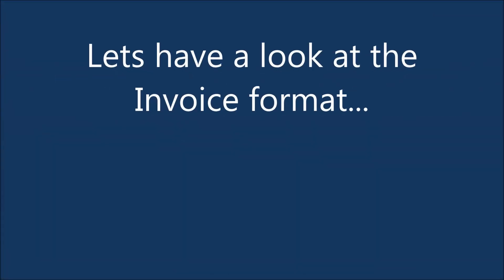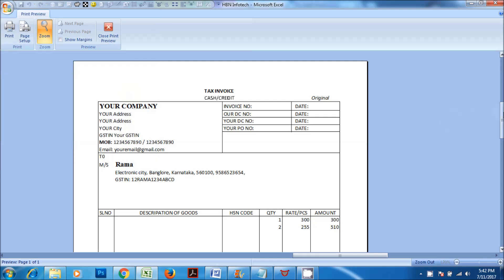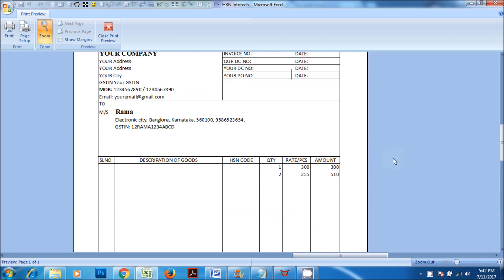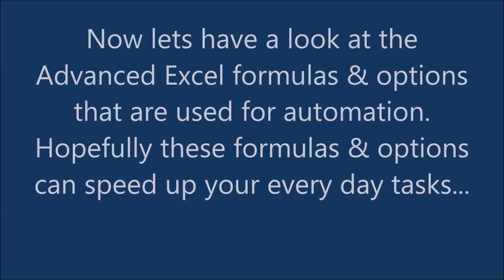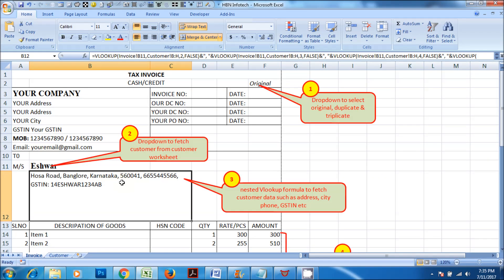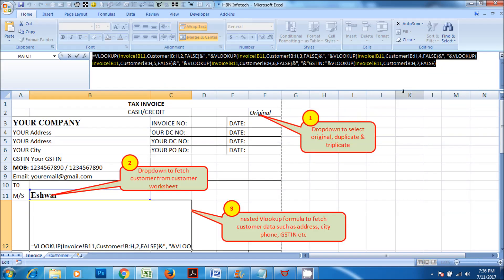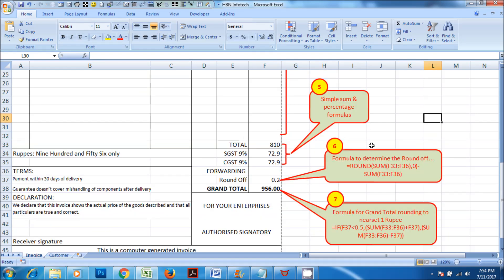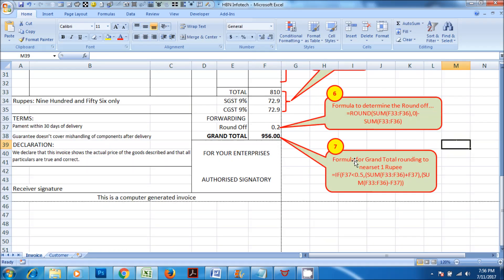Simple GST Invoice format With advanced Excel Formulas for automation – Microsoft Excel Tutorial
This tutorial shows the implementation of Basic to advanced formulas and techniques to create a simple GST invoice format.